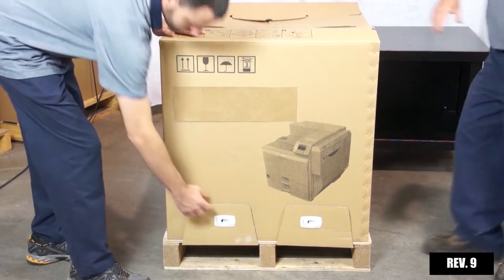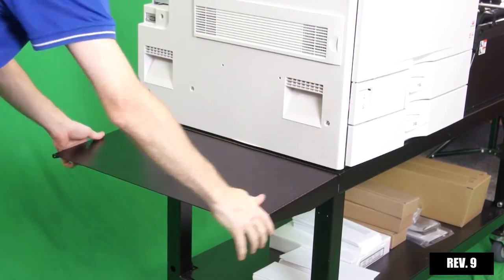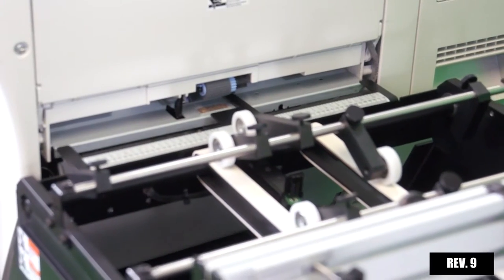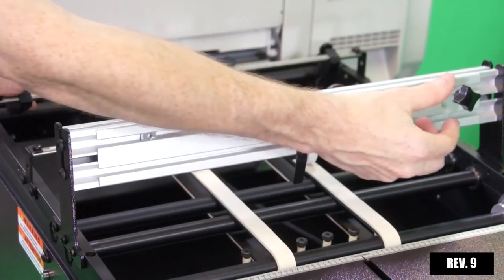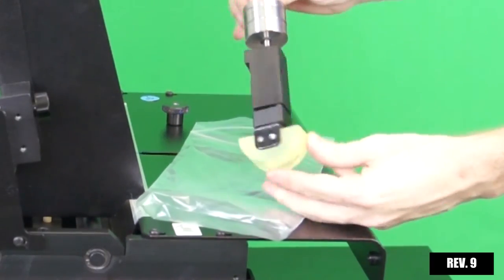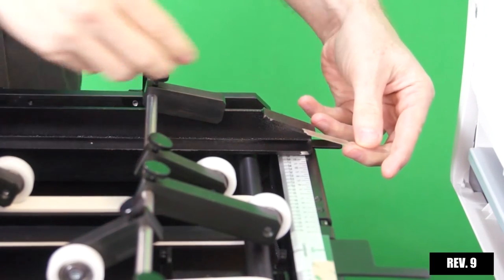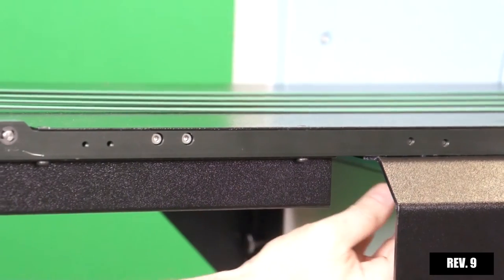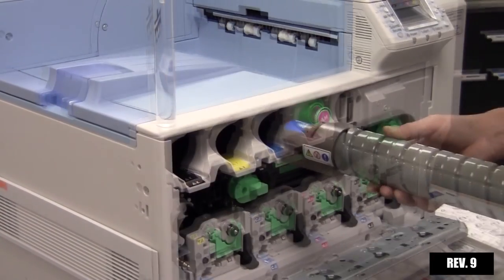R9 Installation Impressia